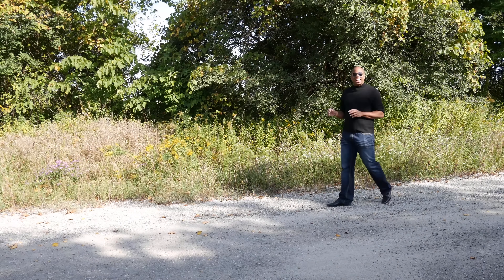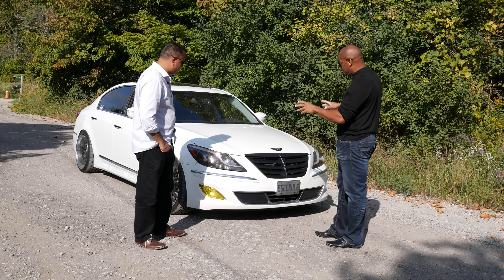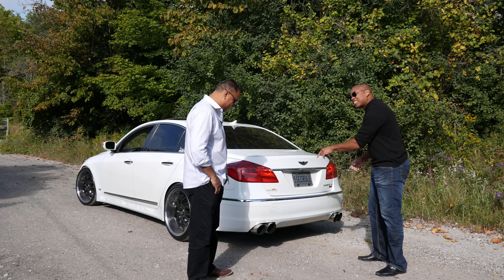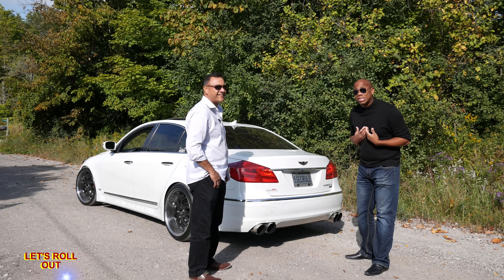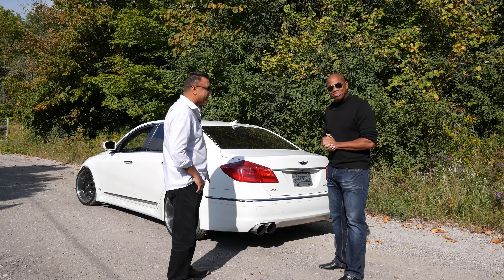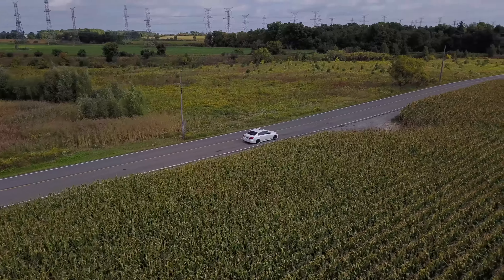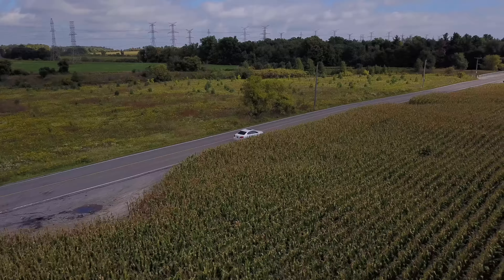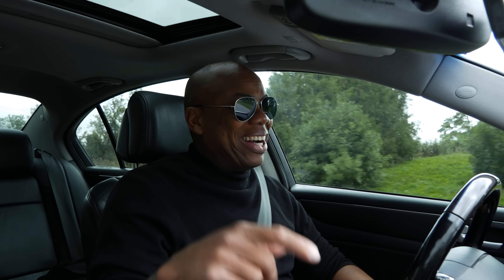2012 GENESIS R SPEC THE OWNERS PERSPECTIVE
HEAR IT FROM SOMEONE WHO'S BEEN LIVING WITH THE R SPEC  TODAY ON LETS ROLL OUT